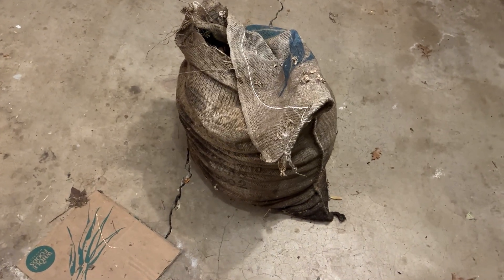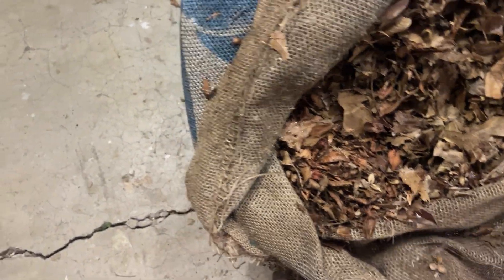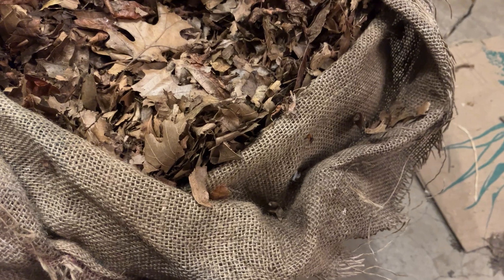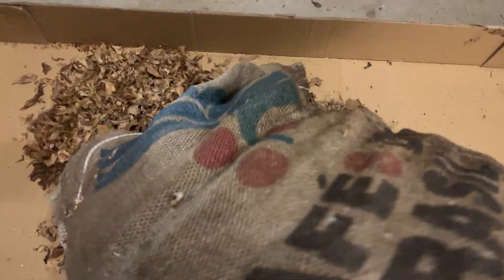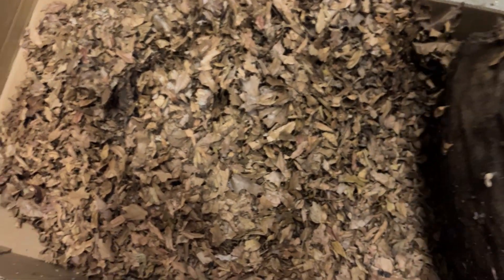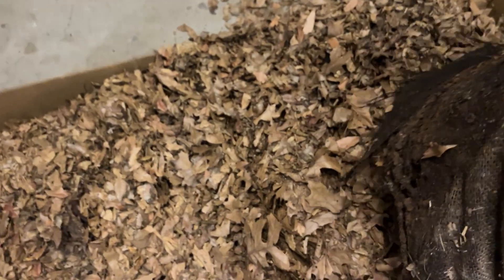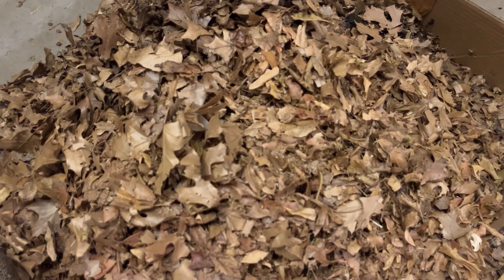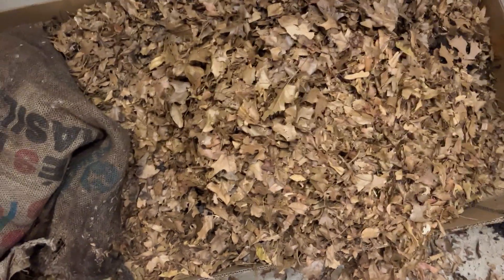Assessing Leaf Decay in a Burlap Sack Left Outside 6 Months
We check on one of the burlap sacks of fall leaves we gathered to process them into leaf mold that we could then use as the base material for some of our worm bins.

How has 6 months in the elements transformed the leaves, and what can we learn from this process?